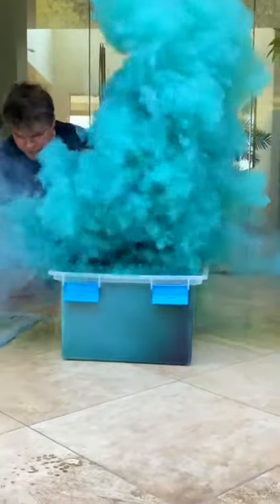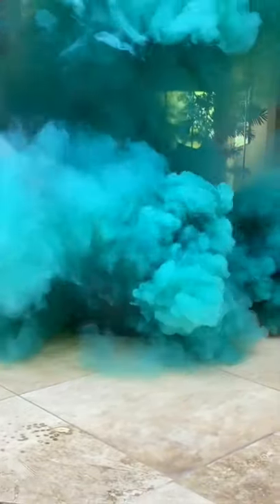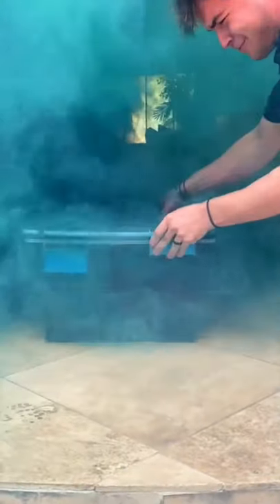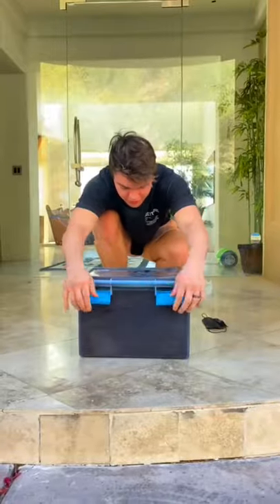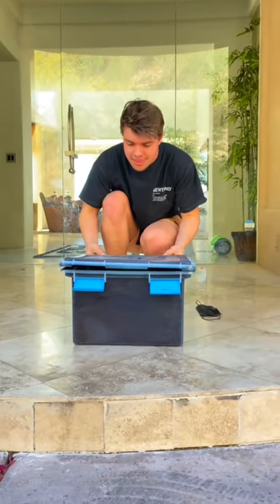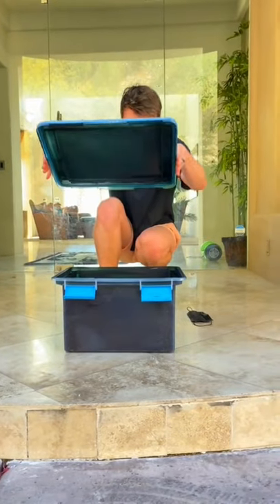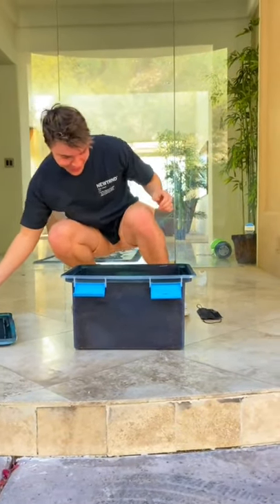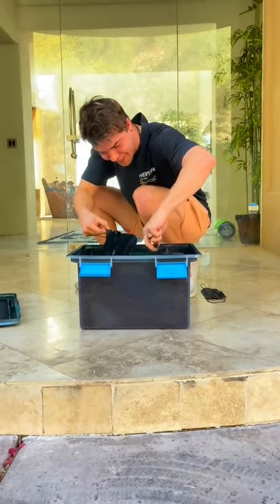TURNING SHOES GREEN W/ SMOKE BOMB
Heres some of the most viral items I have ever used